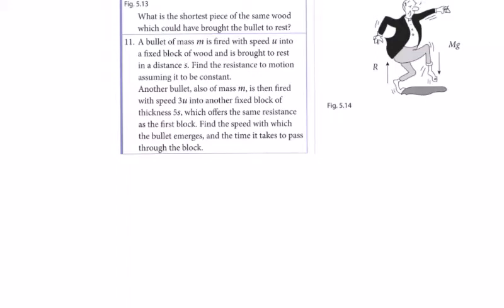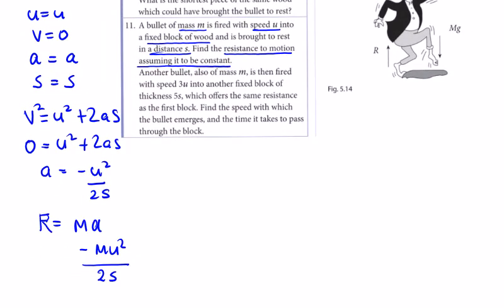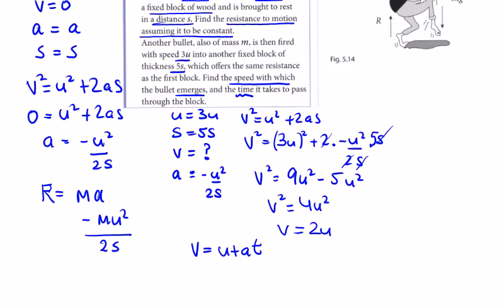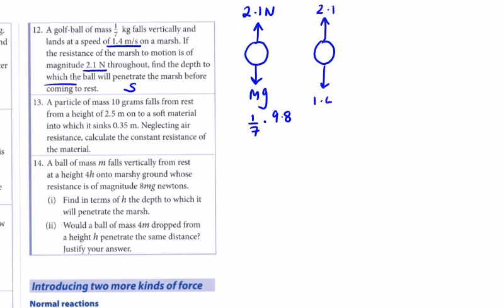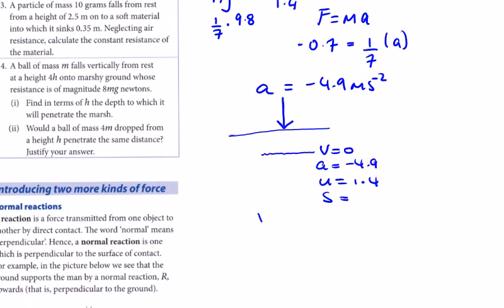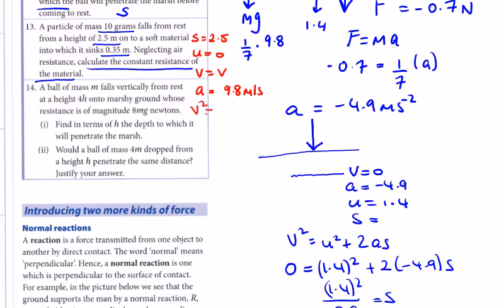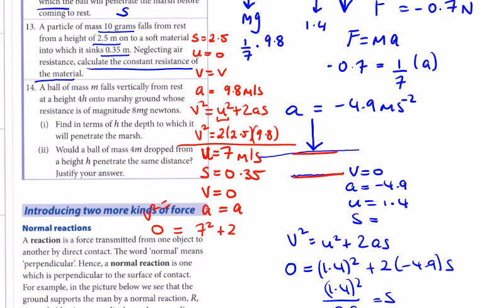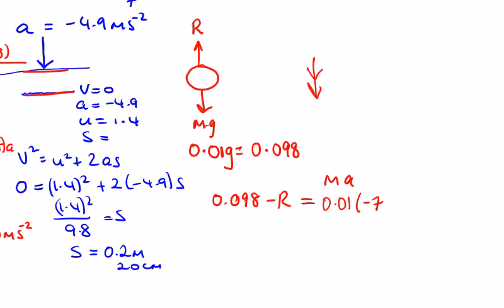Chapter 4 Newton's Laws and Connected Particles #7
Questions with variables and no numbers and golf balls and particles striking the earth.  Think Pitch Mark.
Exercise 4A, Q11-13, Page 69-70.